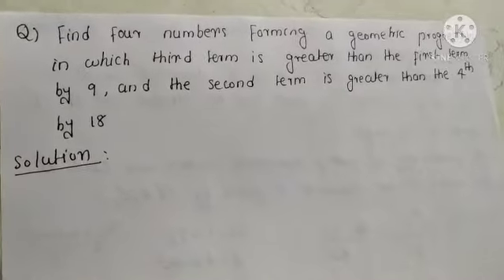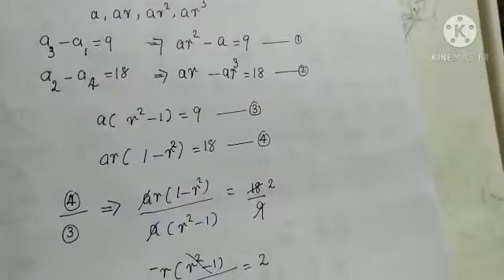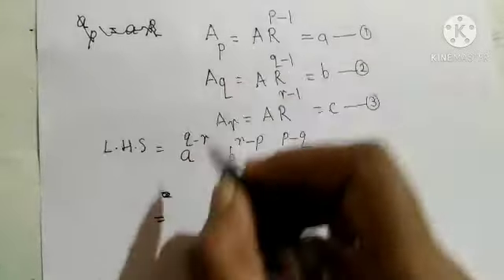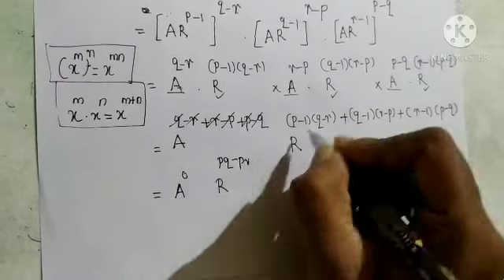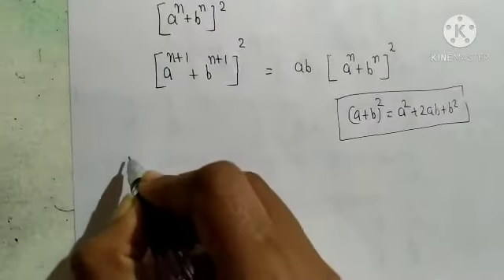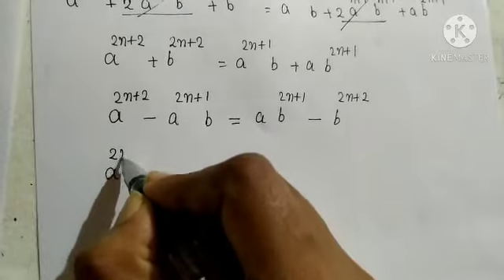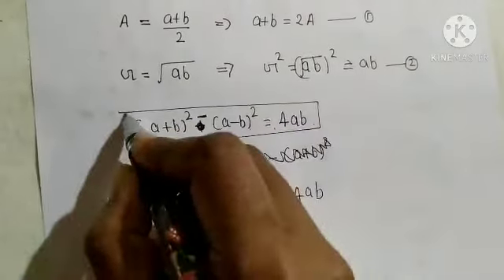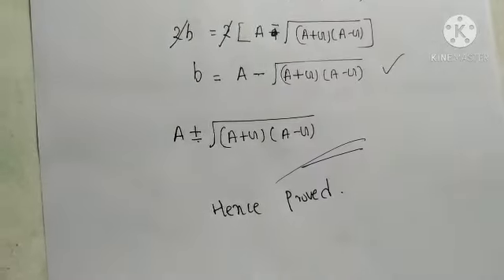Sequence and Series- G. P. Problems